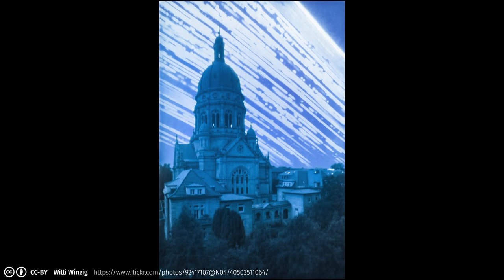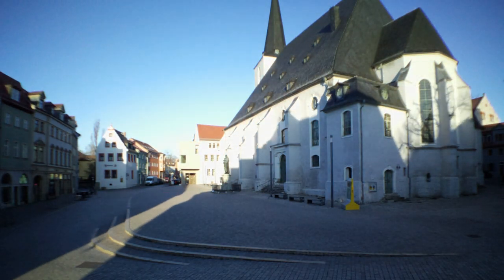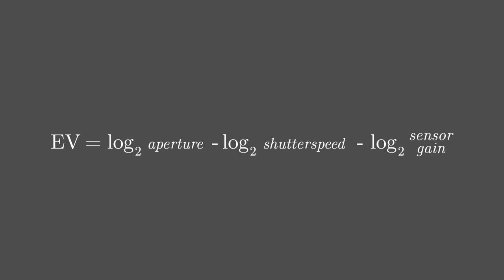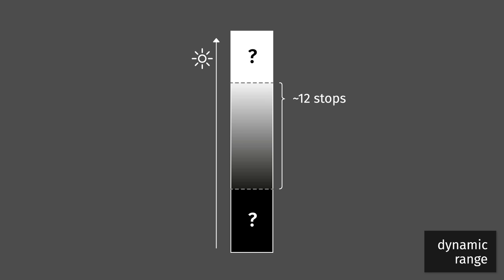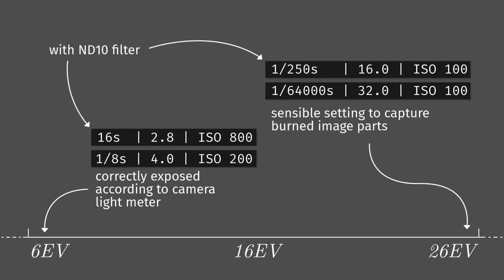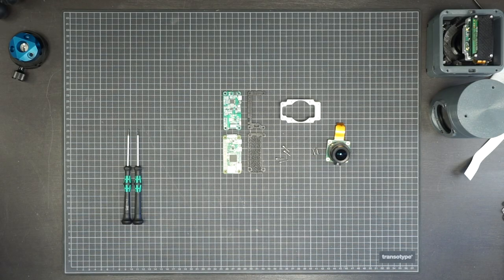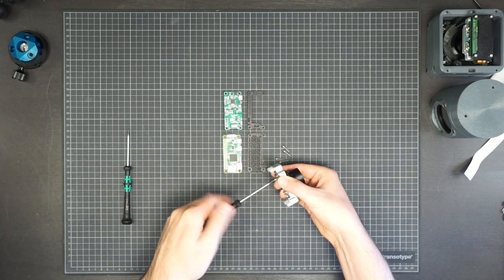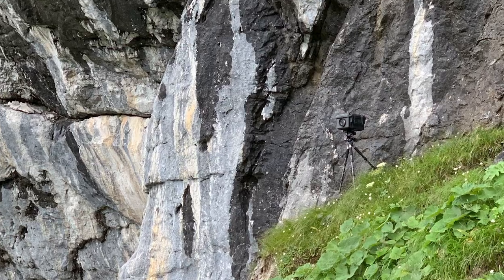Ultra-Long Exposure Photos and Digital Solargraphy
Do you want to take long exposure images for days, weeks or even months?
Solargraphies (pinhole images on photograhic paper that capture months of the sun arching across the horizon) were a thing starting sometime in the 200Xs and this got a lot of people excited for film again. Quite a few people apparently started dropping cans with paper and pinholes in woods and the public urban space and I very much like this idea.

But how can we move the art of solargraphy into the digital domain?

Timeline:

00:00 Introduction
01:20 Theory
02:57 The Problem
05:38 Dynamic Range
08:50 Hardware
10:30 Assembly
11:30 Results
12:44 A few remarks
13:45 Outro